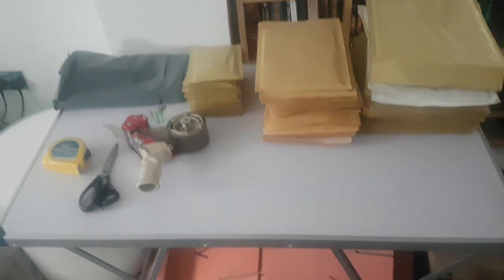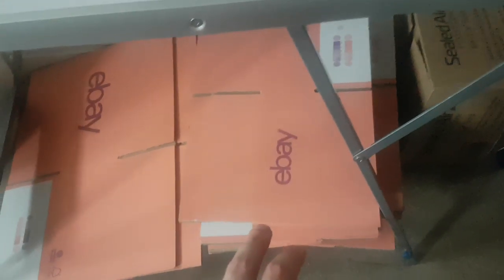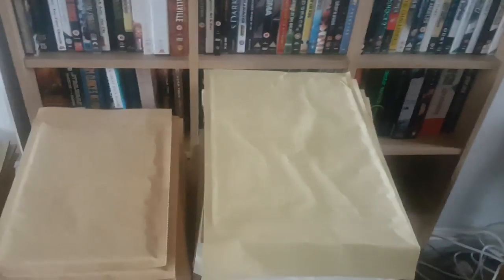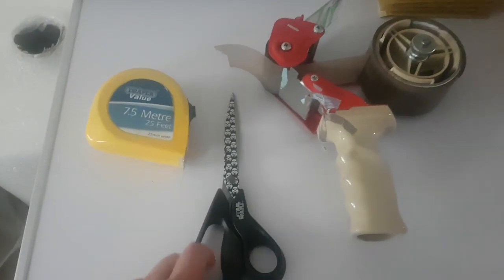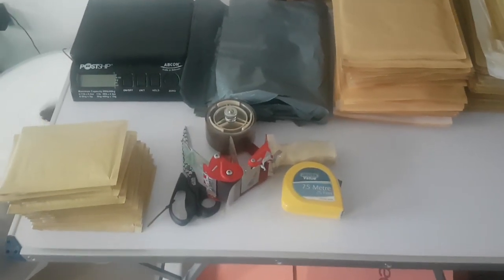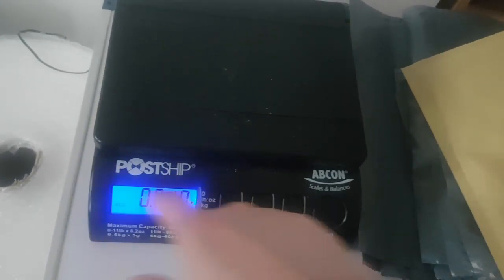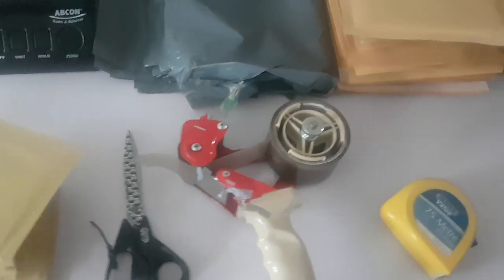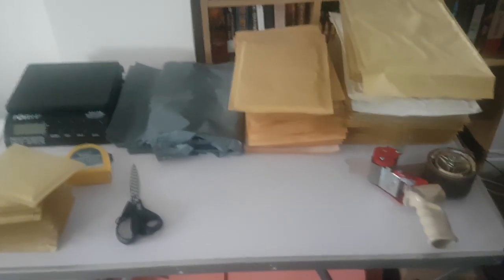Introducing my new packing area!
My lighting setup for product photos:
My Light / Photo Box:
Packaging table:
Bubble Wrap:
Tape Gun:
100 x D1 Padded Envelopes for shipping DVDs, Games, Etc
50 x F3 padded envelopes (perfect for shipping 2 DVDs/games side by side)
Packing Tape:
36 rolls of brown tape:
36 rolls of clear tape:
Large 21 x 24 polymailers:
12 x 16 polymailers:
17 x 24 polymailers:
Brown Packing Paper:
Black cling film:
Royal Mail Size Guide:
Sticky Label Remover:
Weighing Scales:
Mannequin:
Bobble remover:
Shoe shapers: